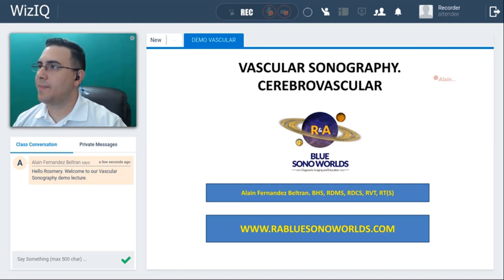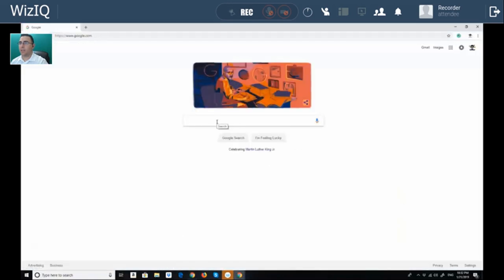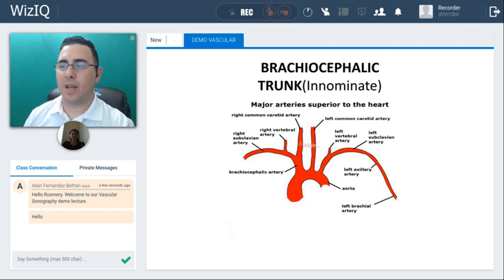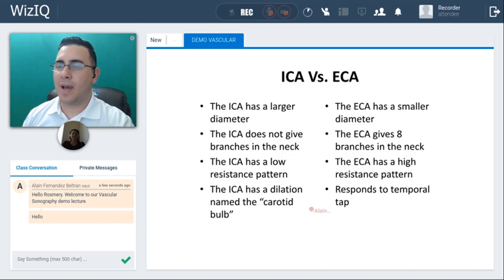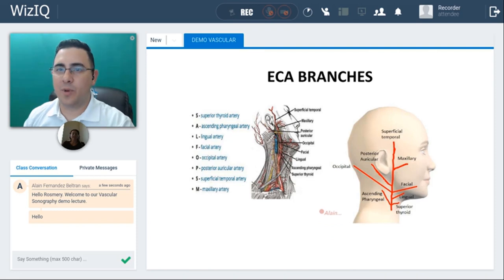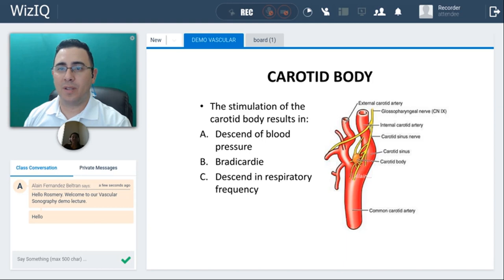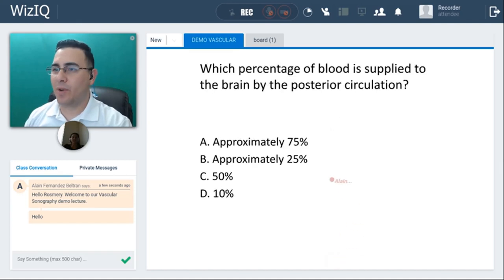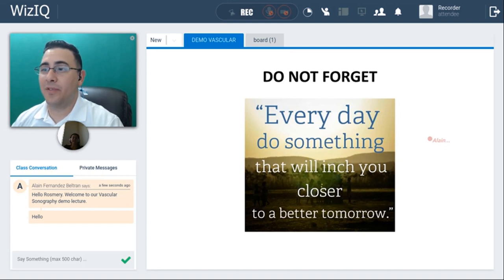Vascular Sonography_Demo Class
R&A Blue Sonoworlds are experts in Medical Ultrasound online and onsite education. Watch this lecture to review the features of the educative platform we use.